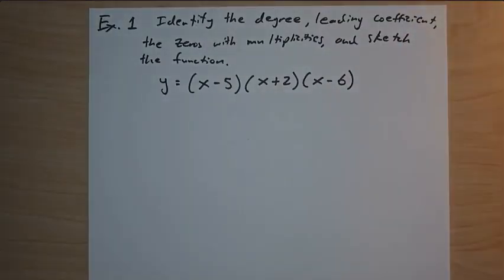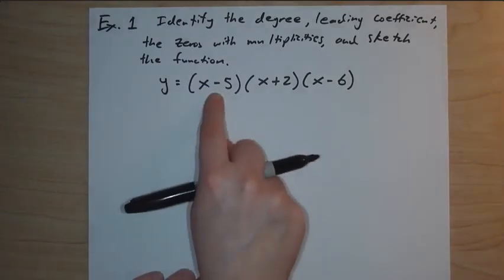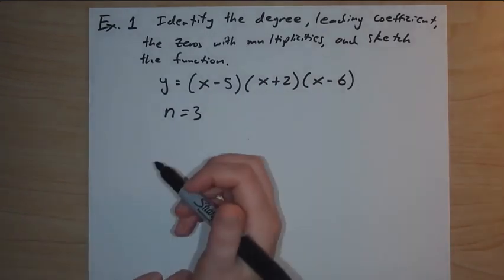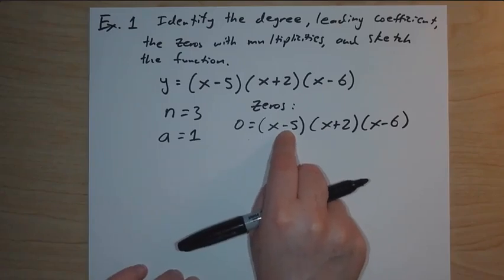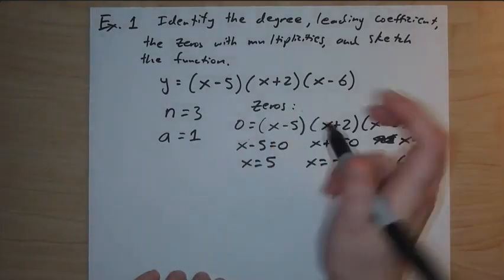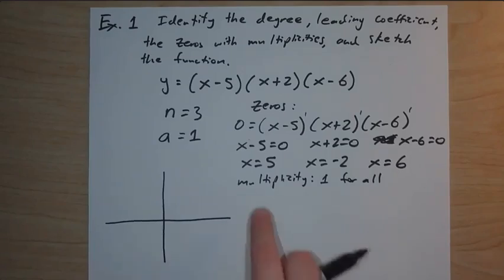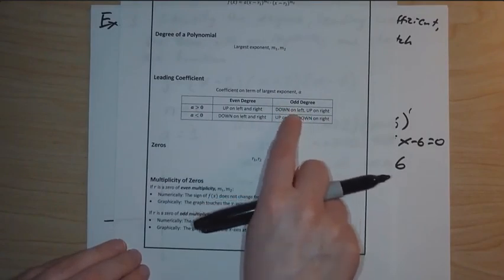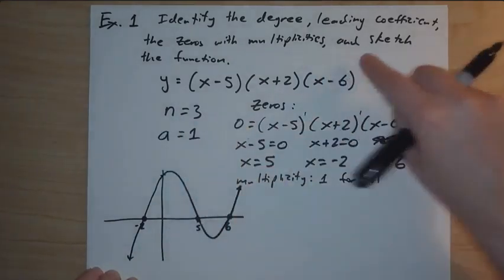Lab 26 Ex 1